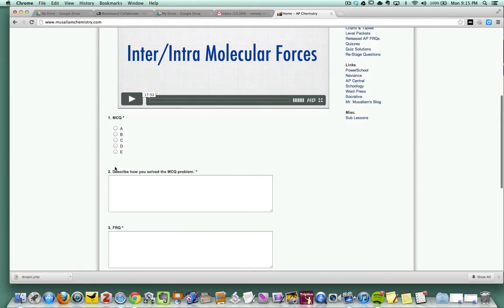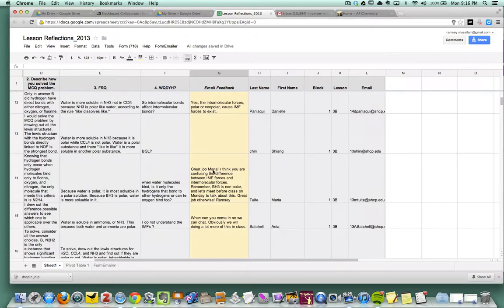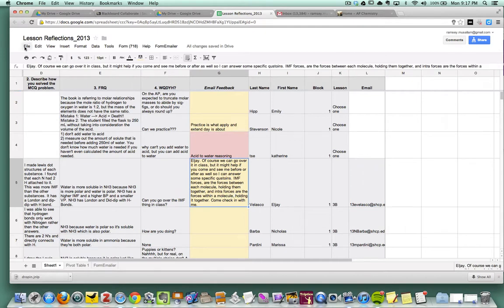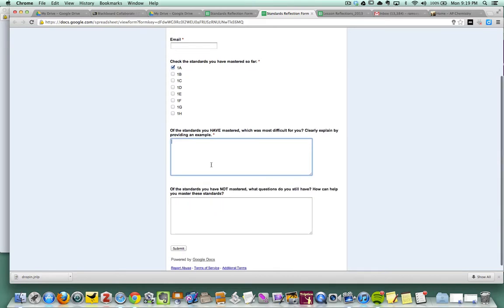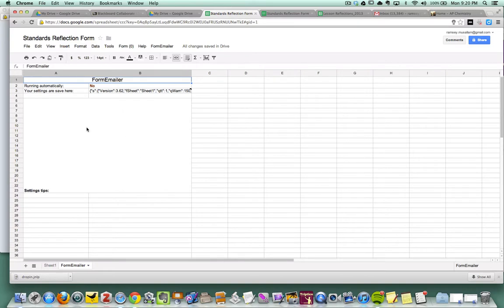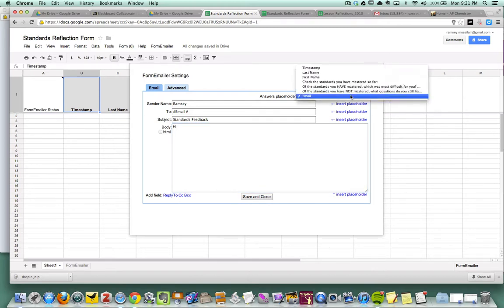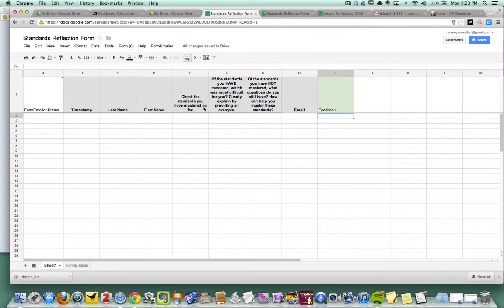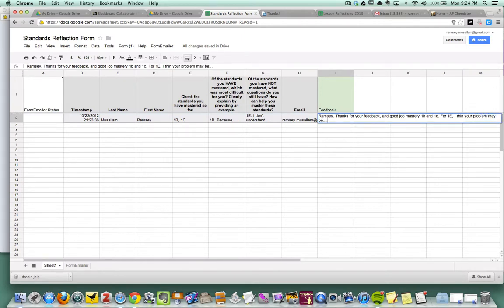FormEmailer Lecture Tutorial